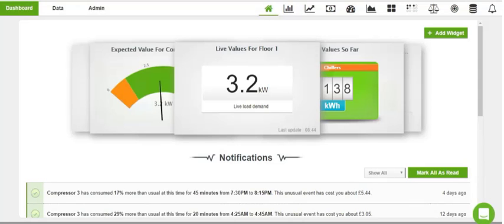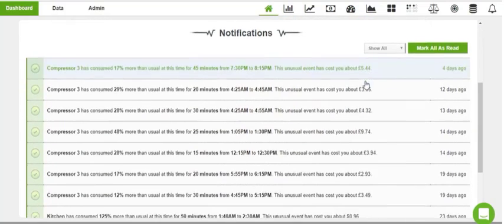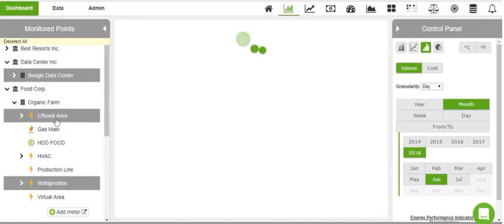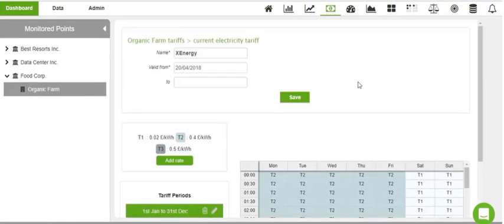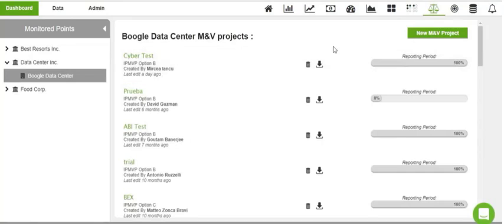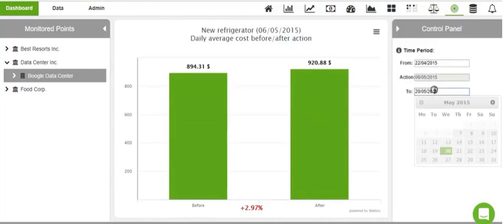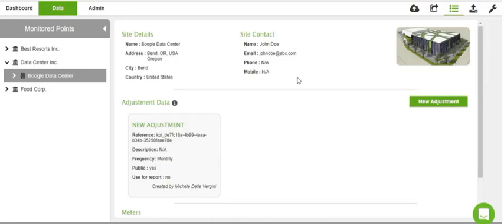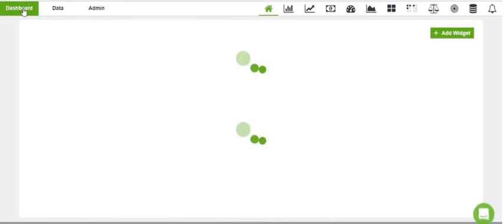Vision Energy Software Dashboard Overview Jan 2020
Interested in Energy Efficiency upgrades for your commercial property to lower operating cost? Easily verify your invested savings and generate reports instantly. Get access to Vision Energy Management Software to take control of your utility spending and savings planning.